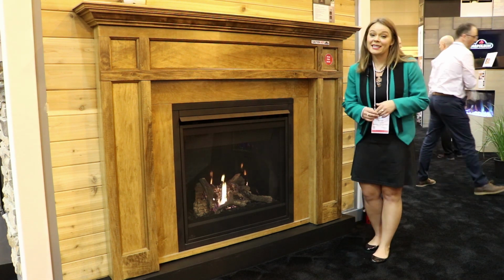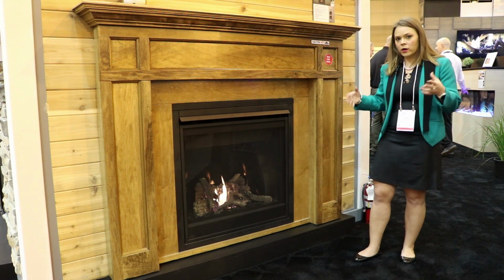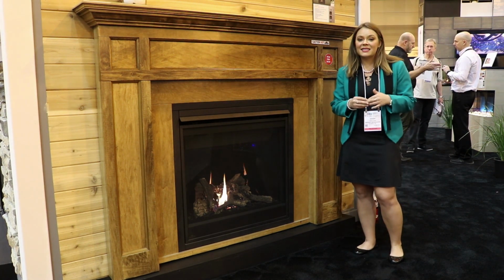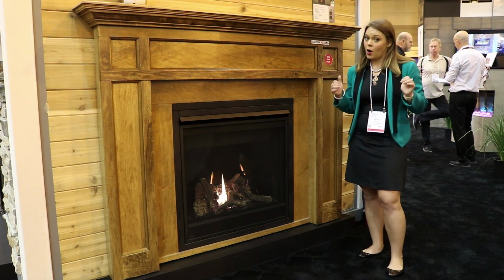Napoleon Ascent B36 Gas Fireplace - Overview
Obadiah's Sarah Chain takes a look at the Napoleon Ascent B36 Gas Fireplace. The Ascent B36 features a clean faced, contemporary design with multple interior options and allows for zero clearance installations.

Give us a call at:
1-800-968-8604 (Monday - Friday, 9:00 AM - 5:00 PM MST)